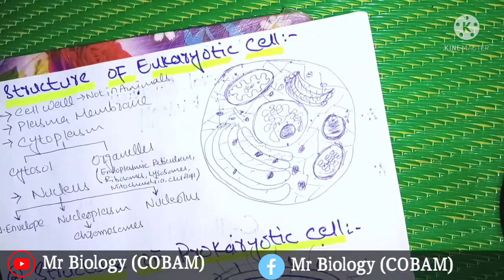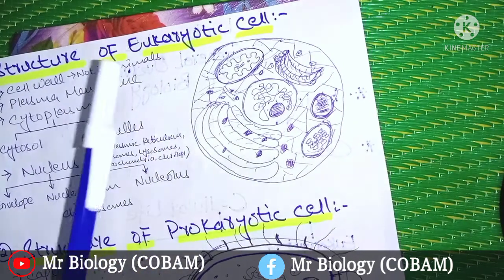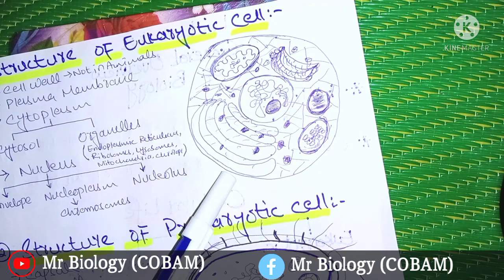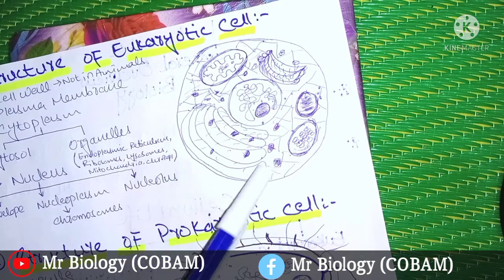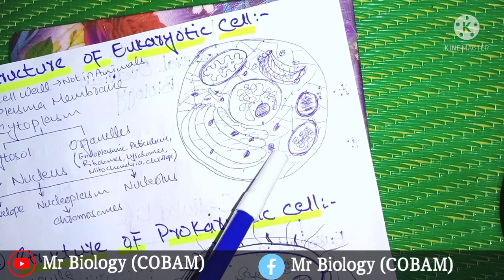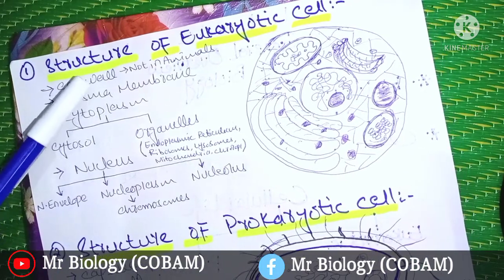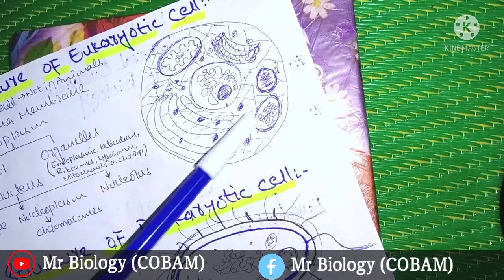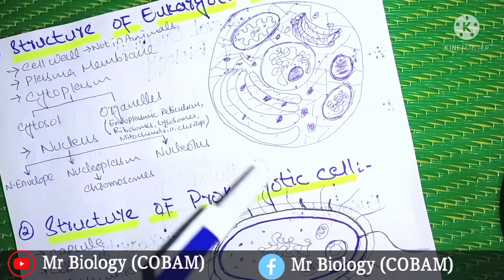Lecture No 2 ||General Overview of Biology || Eukaryotic Cell || Prokaryotic Cell || English